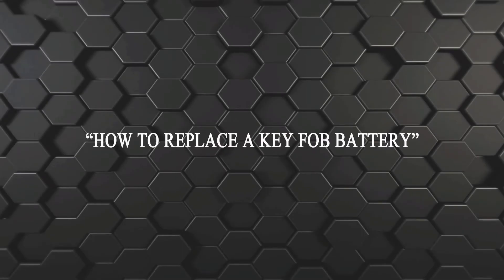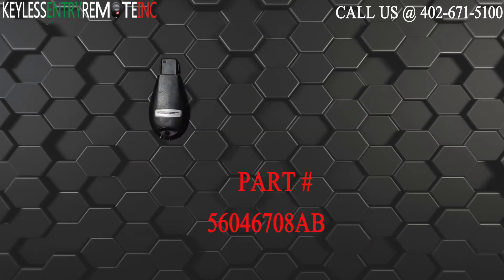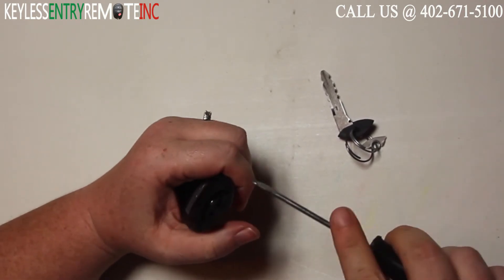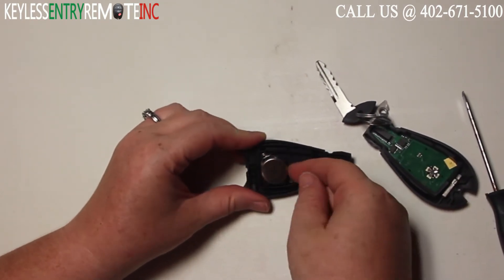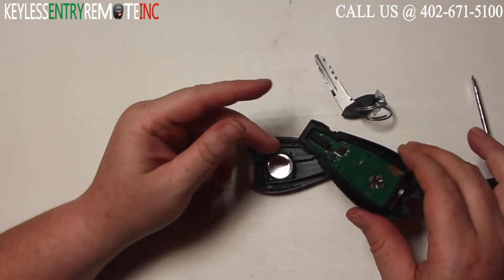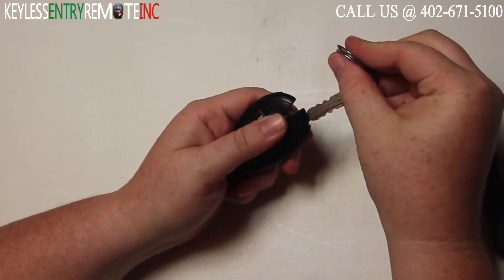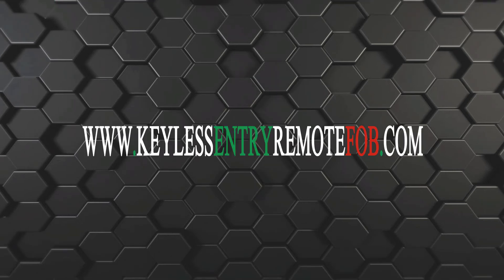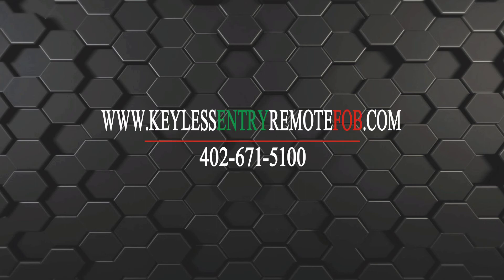How To Replace A Dodge Grand Caravan Key Fob Battery 2008 - 2019 FCC ID IYZ-C01C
See how to replace the battery in your 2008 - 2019 Dodge Grand Caravan key fob keyless entry remote.